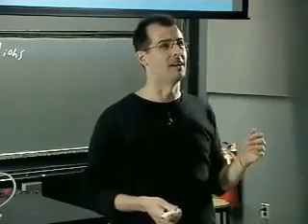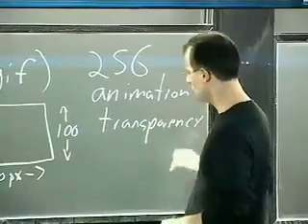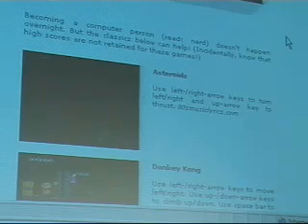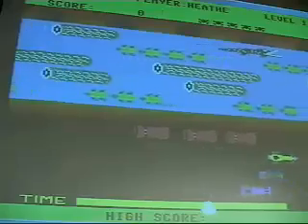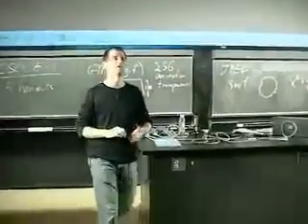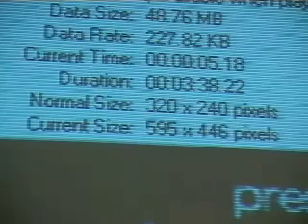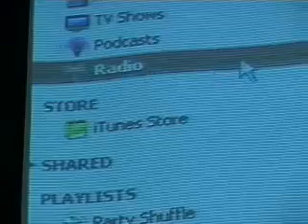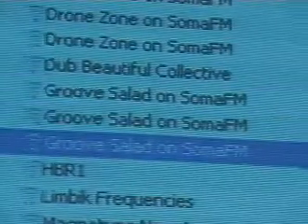Lect ure 7 video] Multimedia